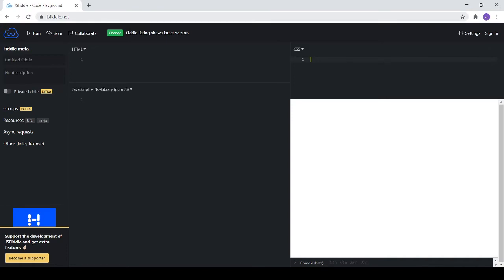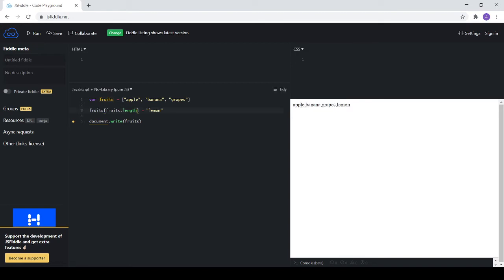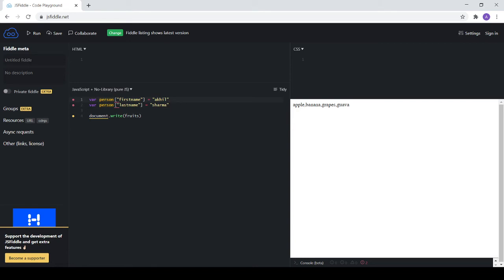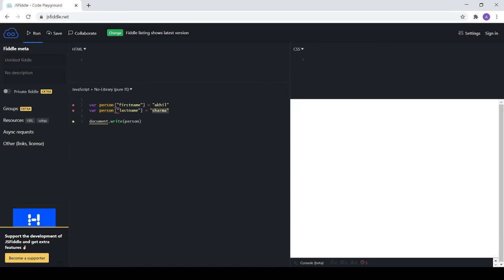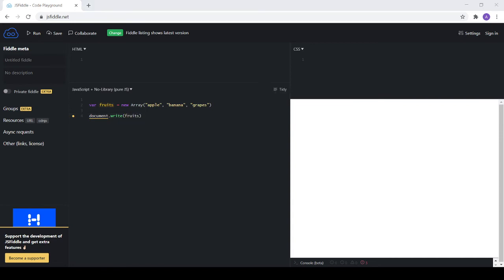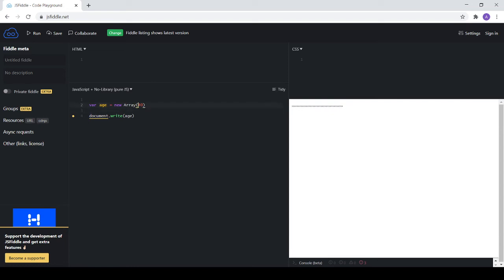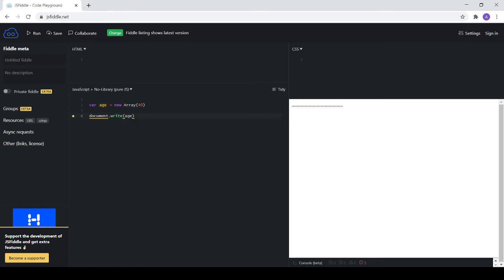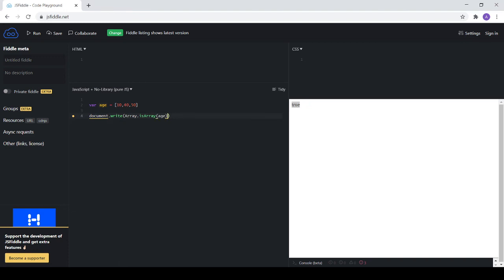Easiest Series For Learning Javascript - (Javascript Tutorials)[ Video 19] - Arrays - PART 2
In this video, we will take a look at a few more details that are associated with javascript arrays.